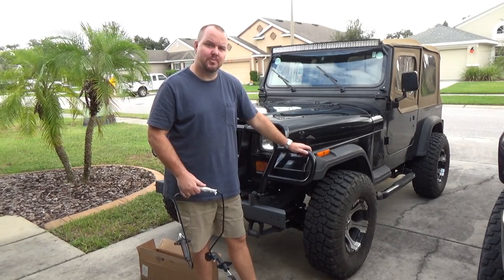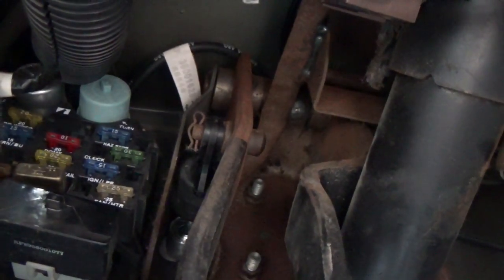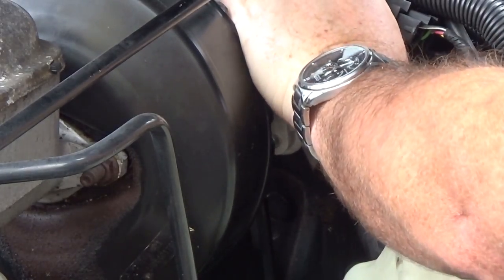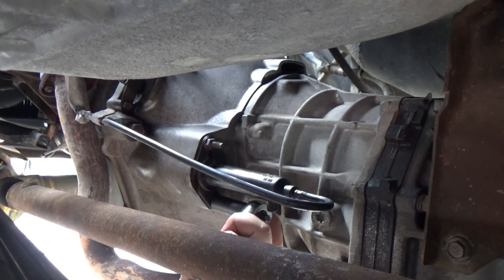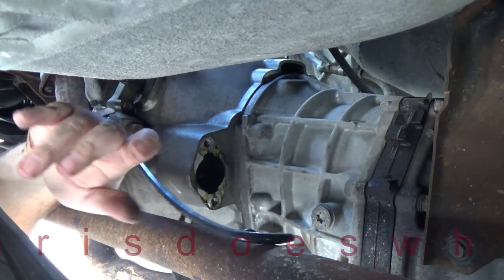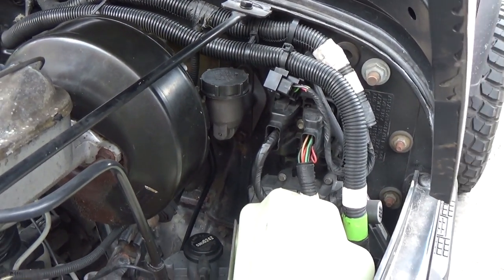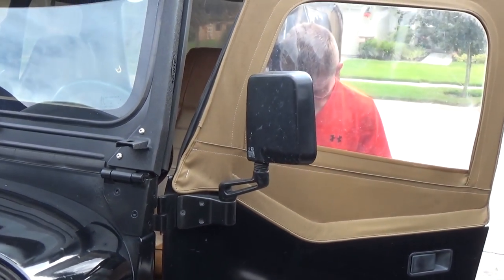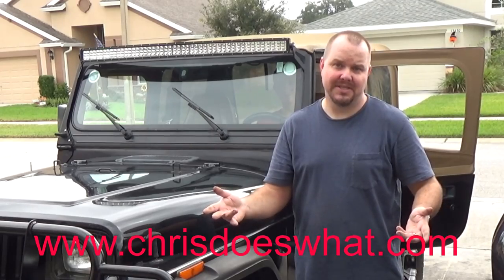Fixed Jeep Clutch Master And Slave Cylinder || Jeep Mods E08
Here we talk about how to change the Clutch Master and Slave Cylinder and what to look for to know when it fails on your jeep. This jeep is a 1994 YJ Wrangler, but most of them around this year with a Hydraulic Clutch work pretty much the same.

We sourced the parts from Amazon, the build quality as shown in the video looks better than the equipment we took off, yet at 1/3 the cost from Autozone. Really hope this helps you with a similar issue, the link is below for this part, and be sure to check out our blog below as well.

Amazon Prime Link for Clutch Master And Slave Cylinder

Note: Available at a lower price from other sellers that may not offer free Prime shipping.
Pre-filled and pre-bled assembly
For applications that are difficult to bleed

Current Video & Blog Productions:
Florida Landscapes
Explore Florida
Reviews